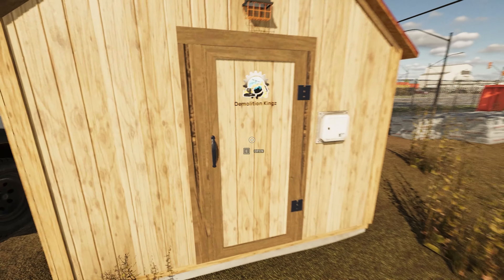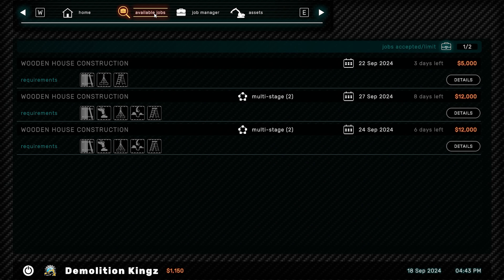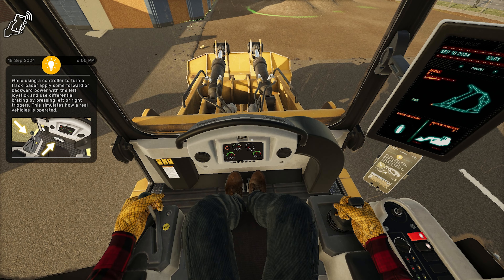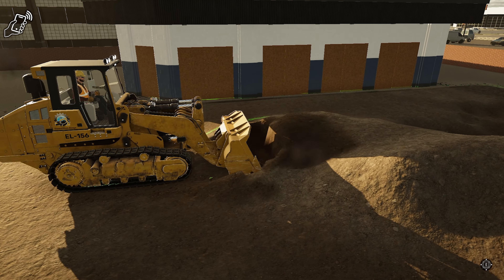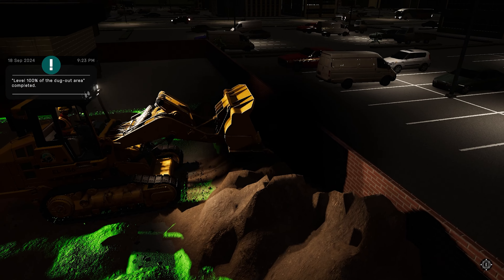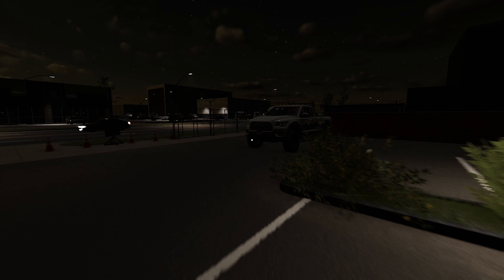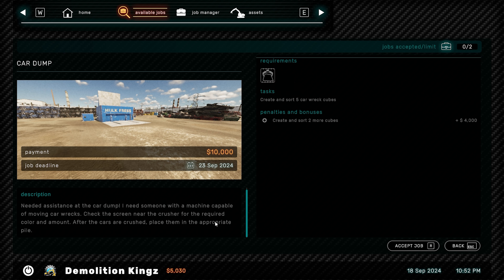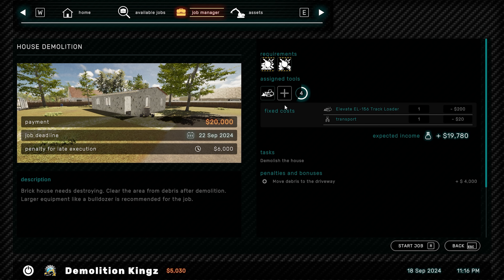Ground Levelling & Demolition - Demolish & Build 3 #12 - Full Release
Ground Levelling & Demolition - Demolish & Build 3 #12 - Full Release Britto TheHomeOfEverythingSimulation @thehomeofeverythingsimulation @britto

PC Specs

Case: Deepcool Nattrexx 55
Powersupply: Coolermaster 750W PSU
CPU: Intel® i7-13700KF
Motherboard: MSI Pro Z790-P
Graphics Card: RTX 3060Ti
Memory: 32GB DDR5 RAM
SSD: Kingston 2TB NVMe
HDD: Seagate Ironwolf 8TB Mech